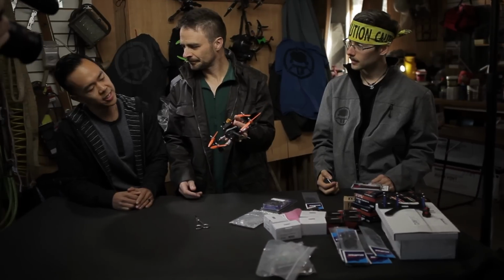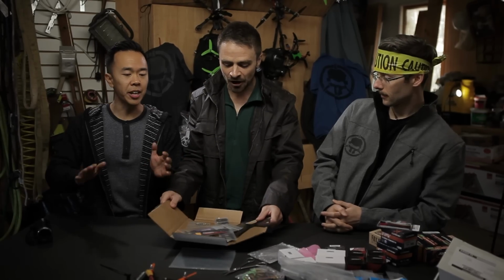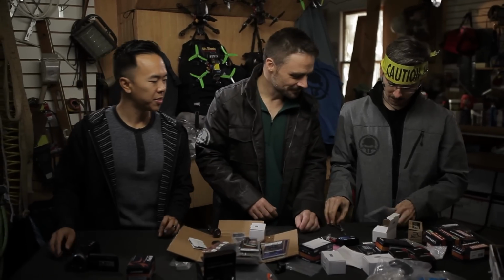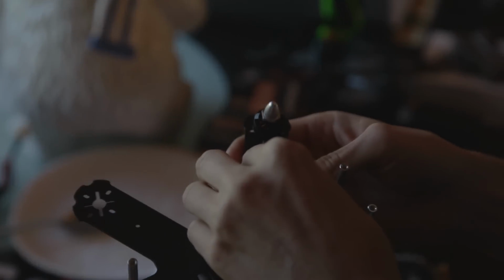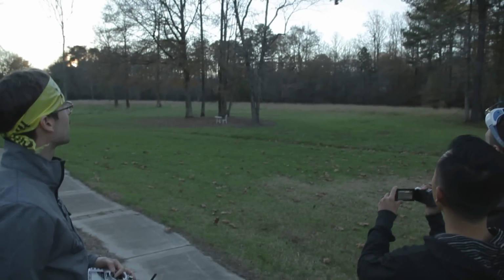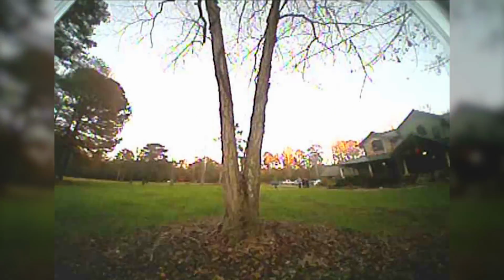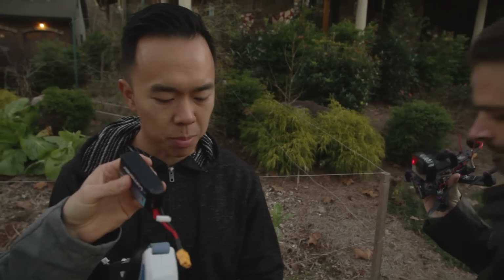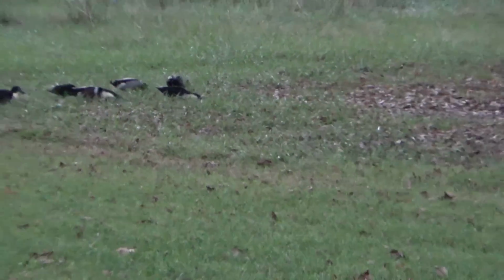180mm Quad Build and Review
The guys build a 180mm quad to determine if they think it's a worthwhile class.

Steele Davis [Mr Steele]
Chad Nowak [FinalGlideAUS]
Tommy Tibajia [UmmaGawd]

Dan Knight - Producer
Patrick Casteel - Editor

Darude - Sandstorm